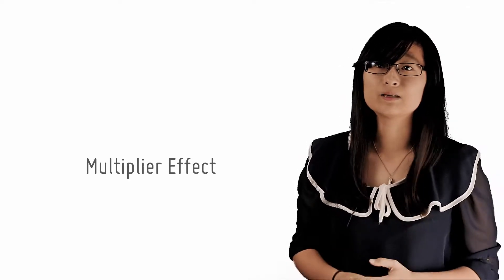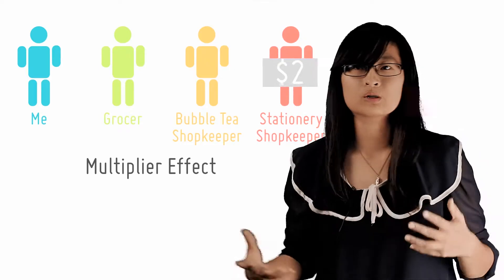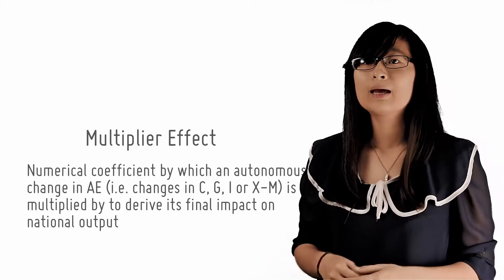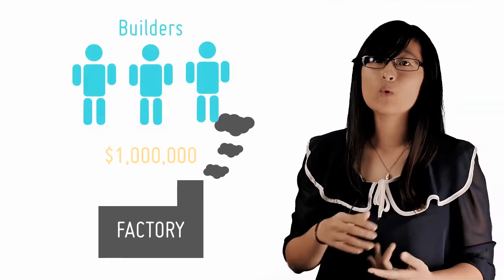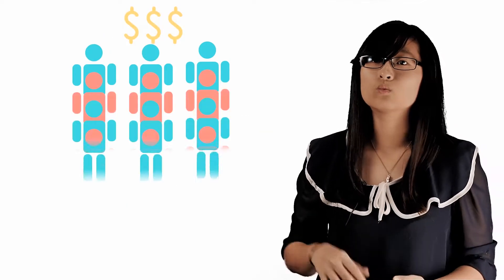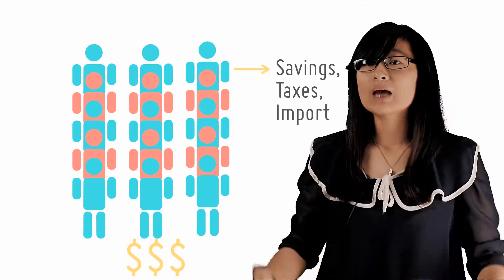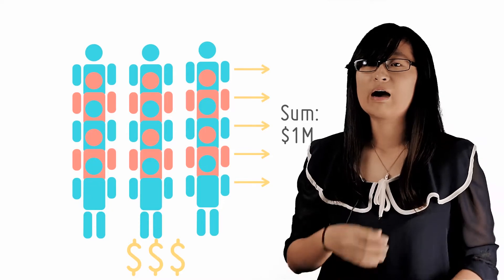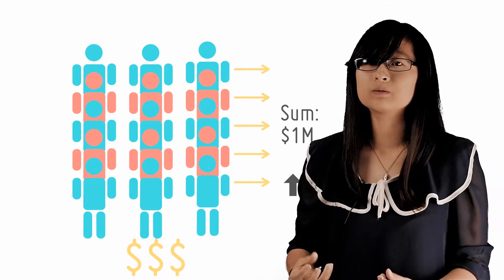What Goes Around Comes Around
[14/17]
by openlectures

Why does my spending $1 have such a disproportionately larger impact on the economy?